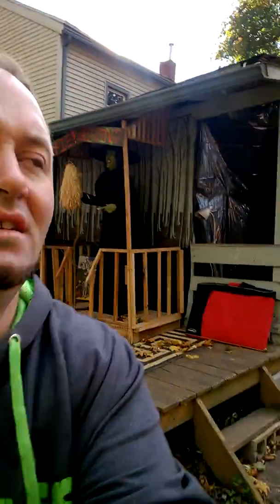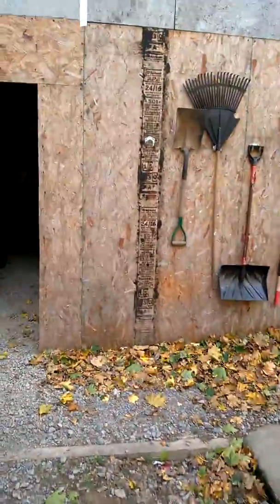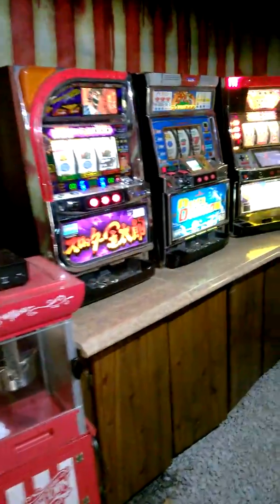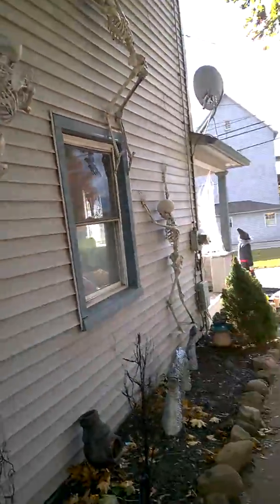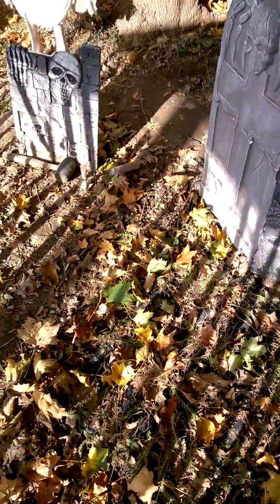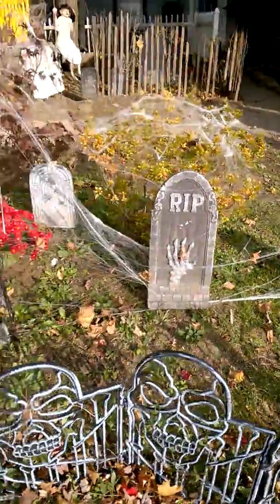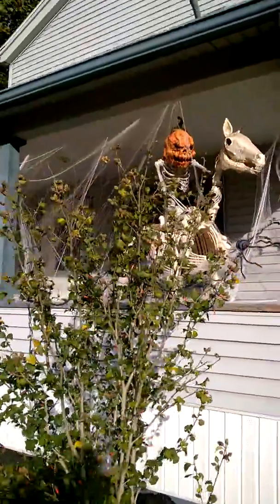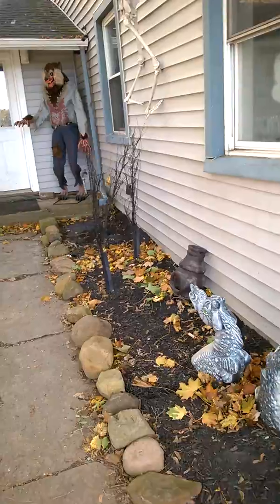2016 Halloween daytime display with spirit Halloween props and pneumatic Halloween build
Halloween haunt maze daytime  walk through with drop panel tombstone popper home depot skeleton horse pneumatic scissor mech. And breathing grave with the perfect storm box